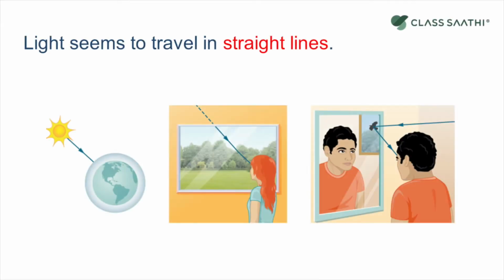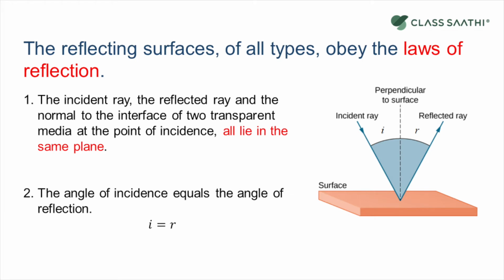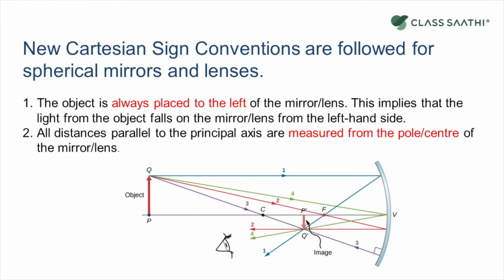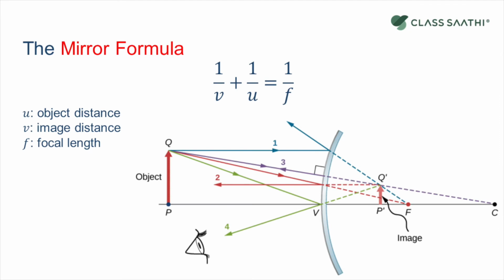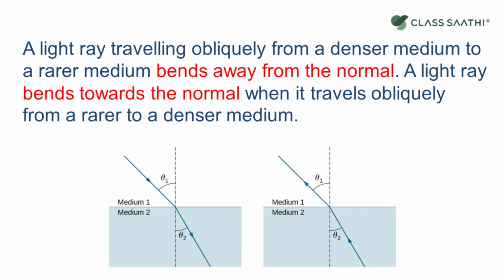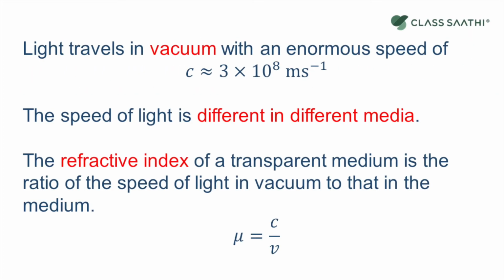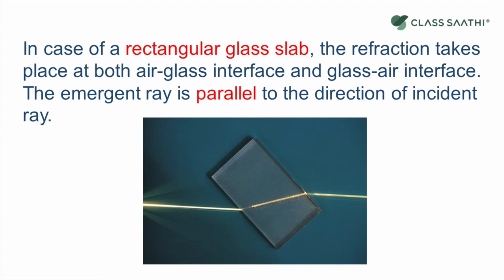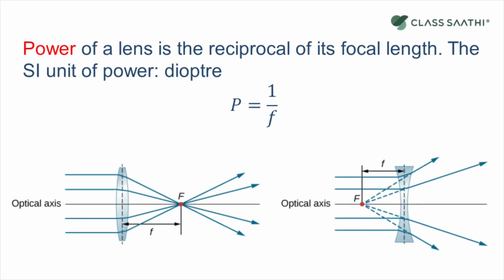Class 10 Light, Reflection and Refraction - One Shot Revison (in 10 Minutes!)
In Class 10, Light, reflection and refraction is one of the very important chapters that has a good weightage in the final examination. It is a common observation that students face a little bit of a problem in this chapter. However, this chapter is not that difficult if you can remember a few key points which we have discussed in this video!

Timestamp:
0:00 Introduction
0:39 Light seems to travel in straight line
0:47 Mirrors and lenses form images of objects
1:01 Images can be real or virtual
1:17 Laws of reflection
1:38 New cartesian sign conventions
2:50 The Mirror formula
3:06 Focal length is half of radius of curvature
3:14 Magnification of a spherical mirror
3:27 Refraction
4:24 Laws of refraction
4:54 Refraction in a rectangular glass slab
5:16 The lens formula
5:35 Magnification in lenses
5:48 Power of lenses

And get free chapter-wise practice questions and mock tests!

TagHive Inc., incorporated on April 25, 2017, is a Samsung-funded education technology company with headquarters in South Korea and an office in India. The company’s offerings include clicker-based classroom response systems and AI-powered self-assessment solutions.

Founder & CEO, Pankaj Agarwal is an IIT Kanpur graduate and has an MBA from Harvard Business School.

🙋 Learn from the best, learn from Class Saathi.
👉 Make classroom learning personalized to every student!

Credits
Video by Pavel Danilyuk from Pexels
Video by Andrew from Pexels